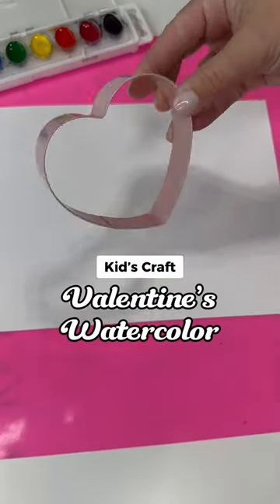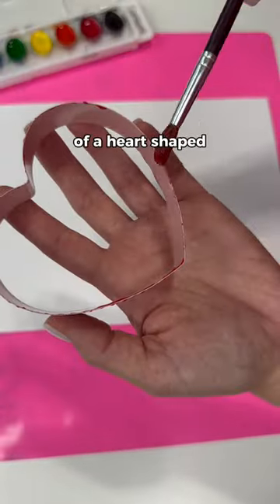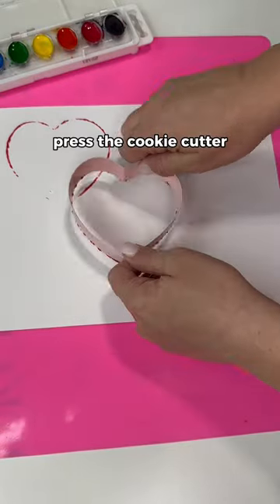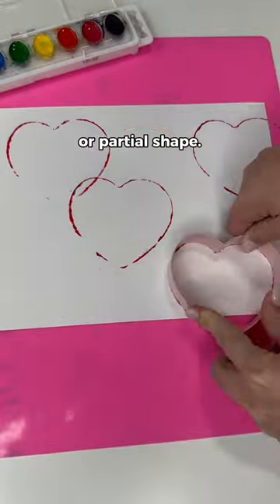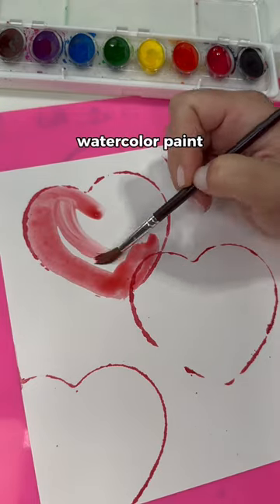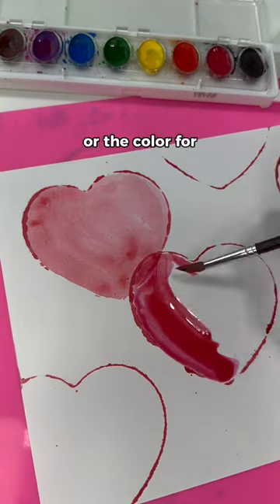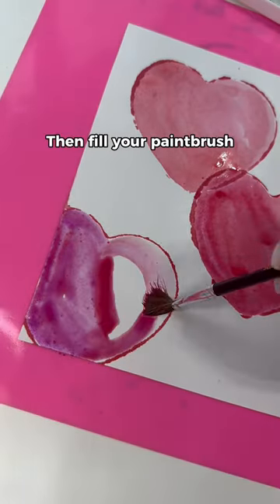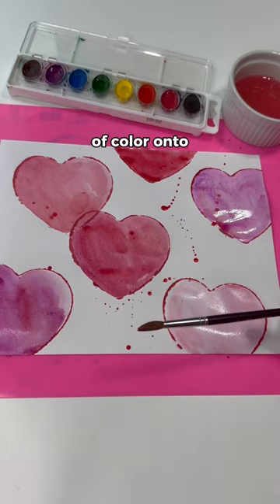This cookie cutter watercolor painting activity is an easy kid’s craft for Valentine’s Day! 💝